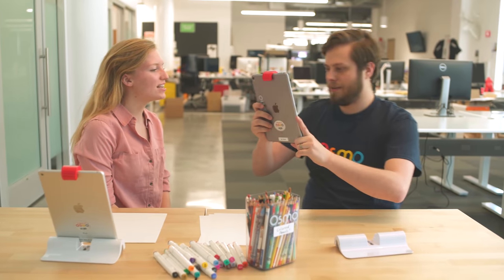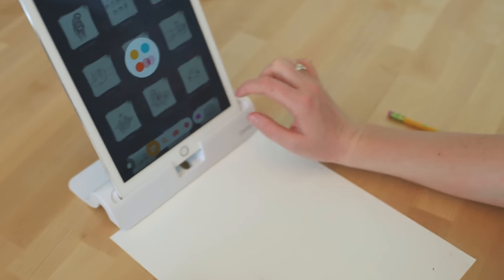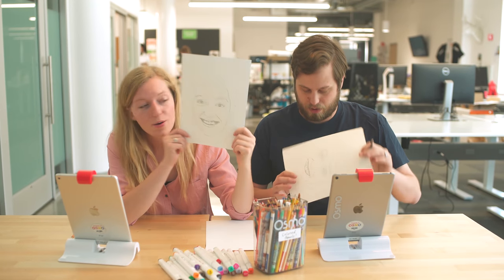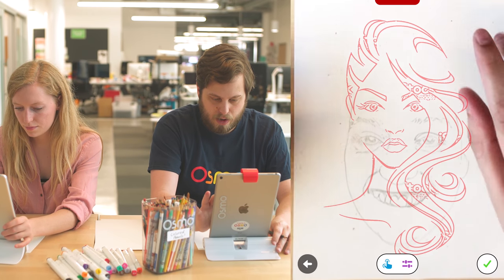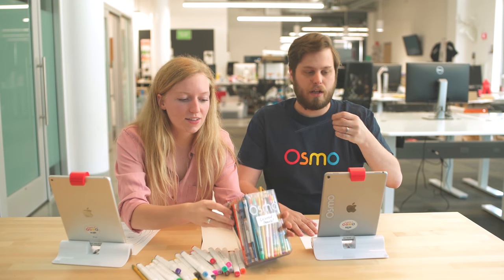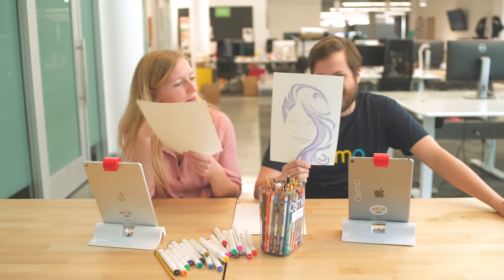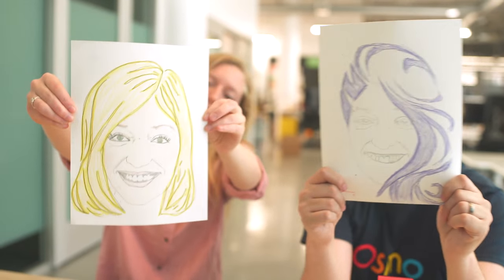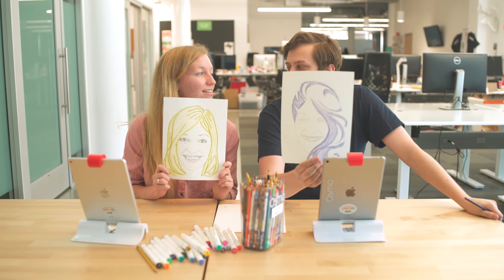It's an Osmo Masterpiece haircut! (Part 1 of 2)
It's almost summer, and Bailey needs a new 'do...

Luckily, the Osmo Masterpiece 📝 gallery provides plenty of inspiration for switching her style -- and of course Addison is here to help her stay snazzy. 💇💇💇

Which of the two haircuts do you think  Bailey should pick? ✂️